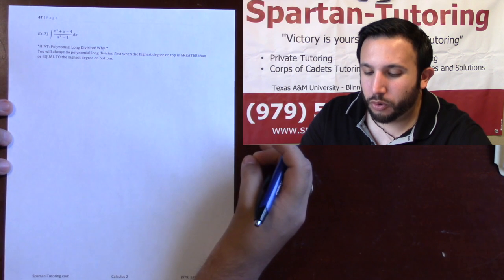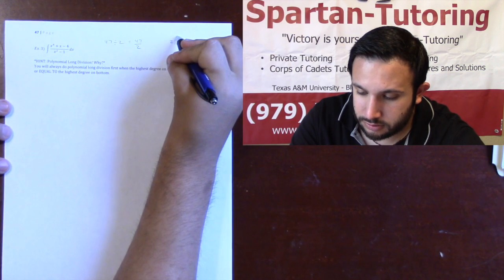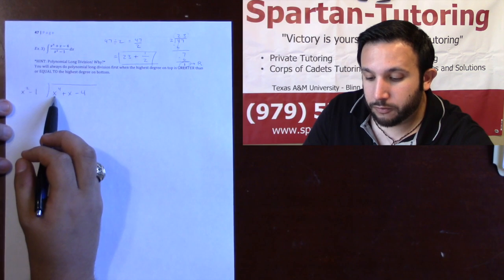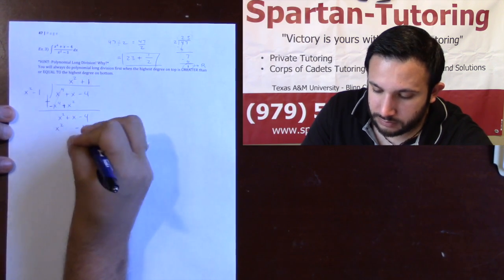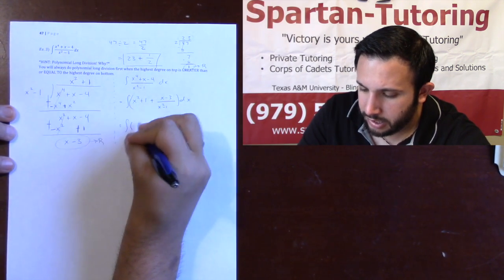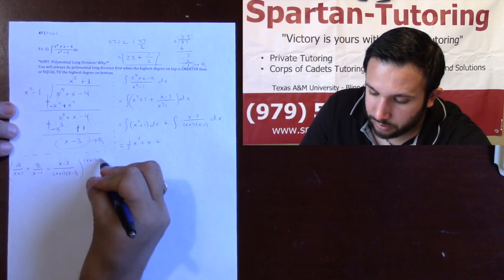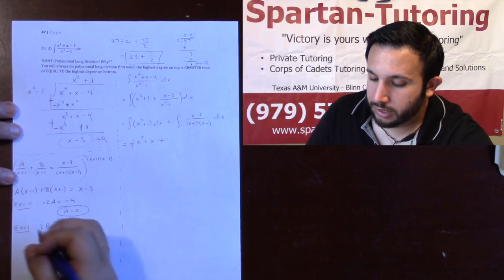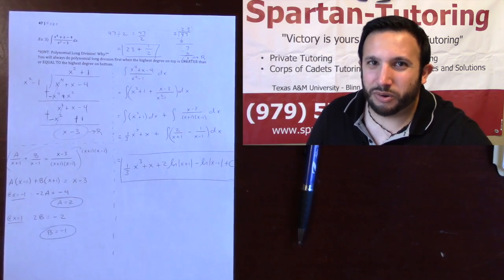Partial Fractions Part 4 Polynomial Long Division